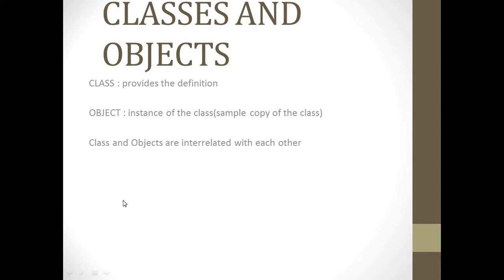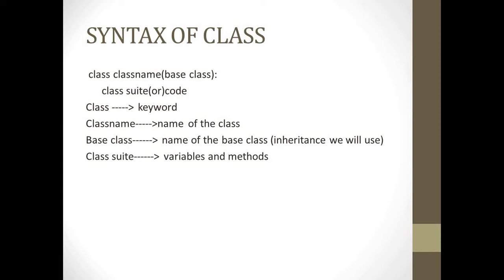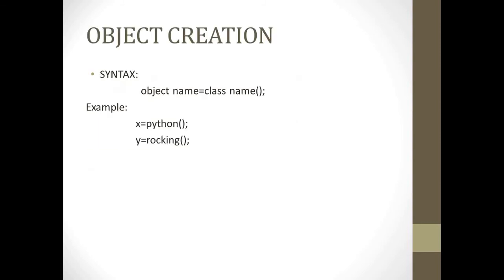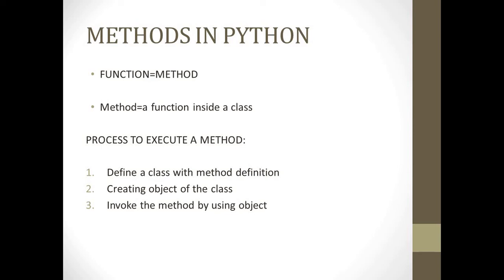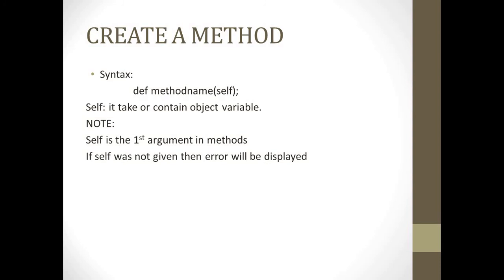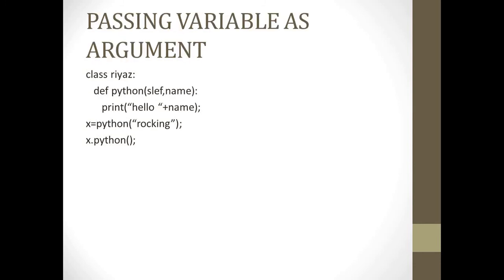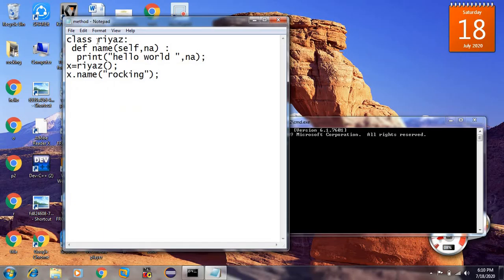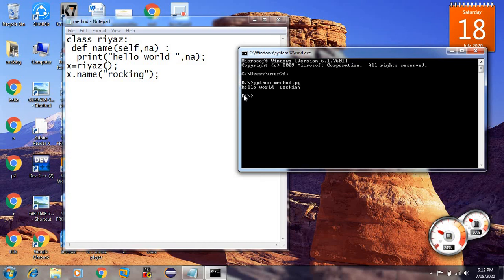PYTHON PART-6( CLASSES OBJECT AND METHODS)